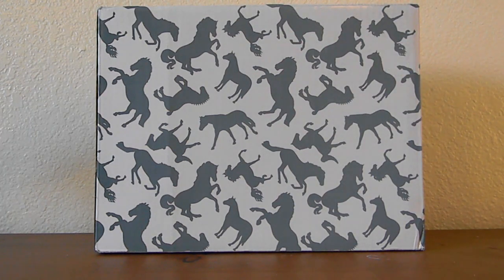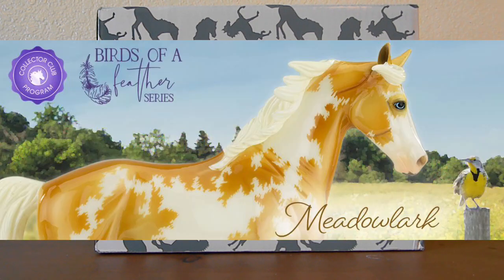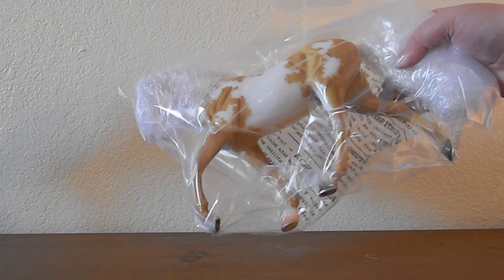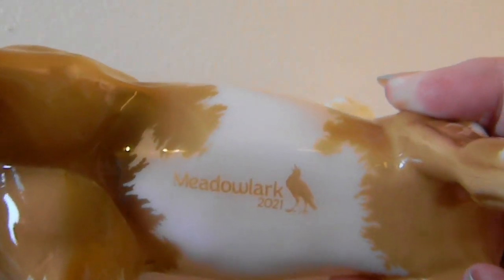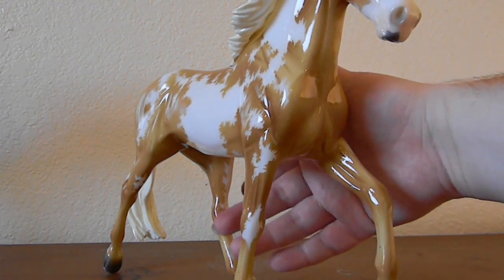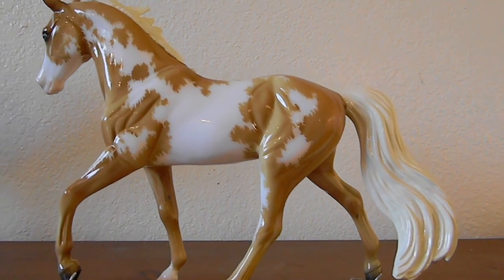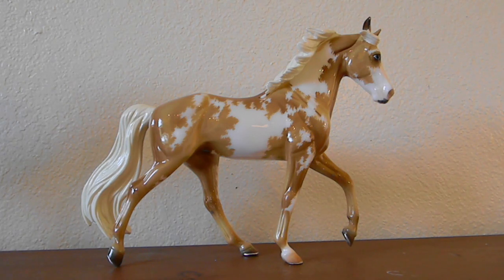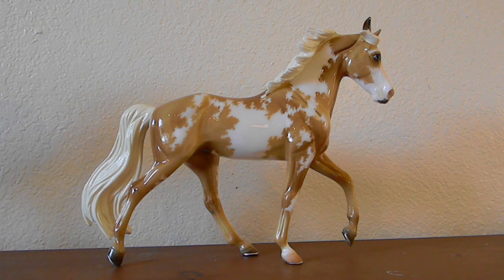Unboxing Breyer's Newest Web Special: Meadowlark!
In today's video (not about Breyerfest this time - shocking, I know!), I unbox the newest Web Special model from Breyer: Meadowlark! Meadowlark is the newest model in the Birds of a Feather series of limited models. I didn't win her, but I was lucky enough to trade for her!

She's so beautiful, but she DOES change my 7 Arts Surprise Horse mold speculations! Looks like Bluegrass Bandit definitely won't be the surprise!